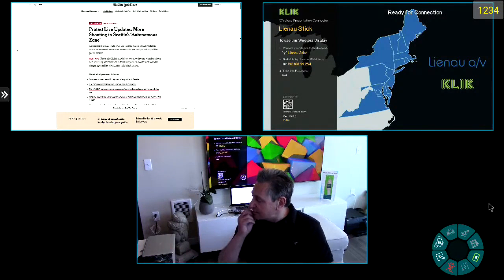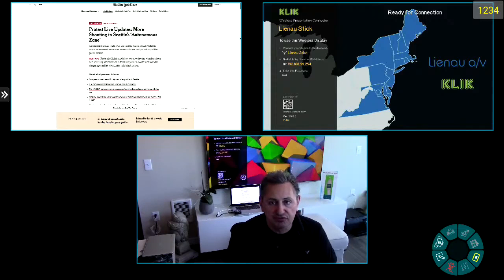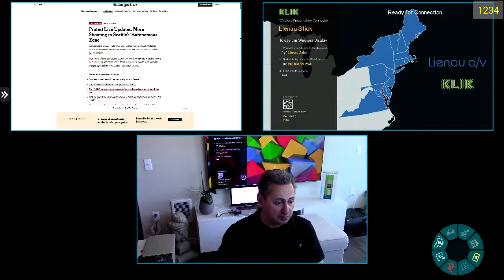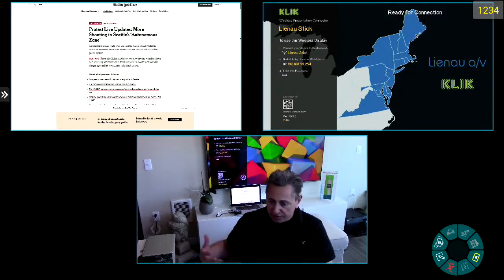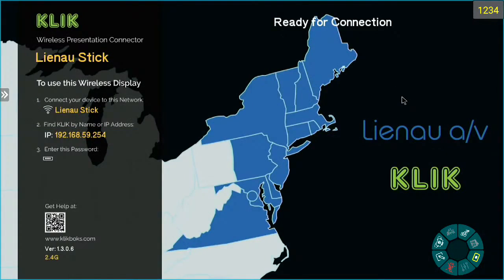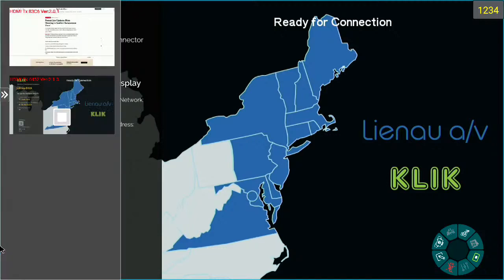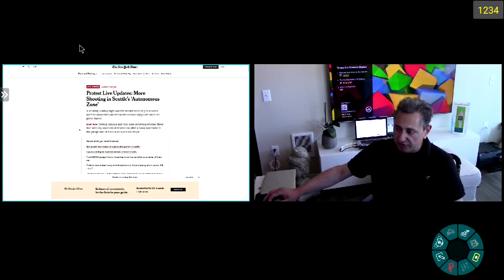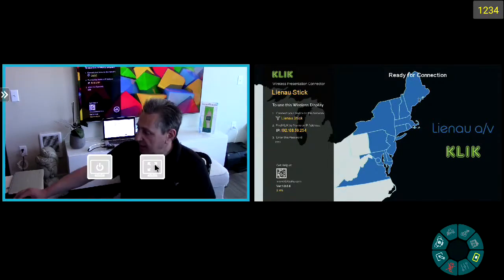Q Tech: KLIK Boks Live Stream